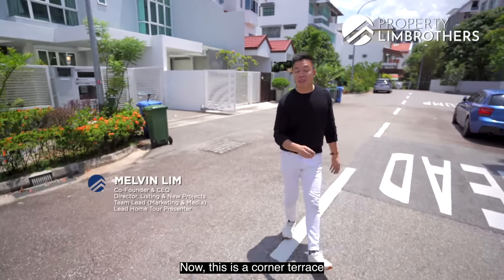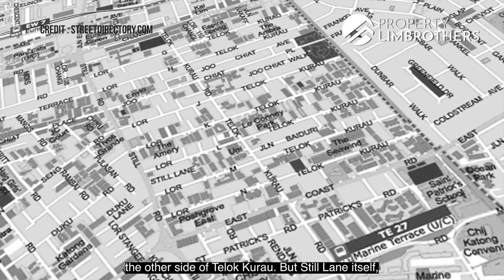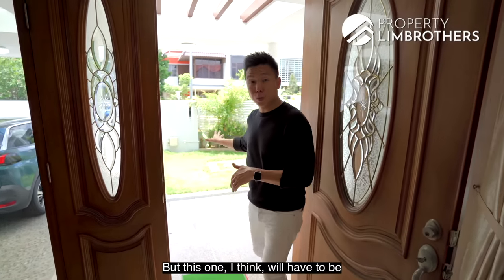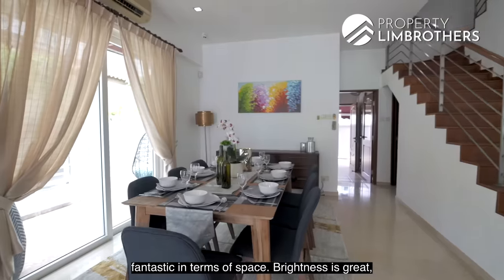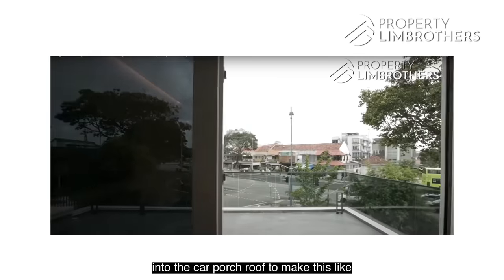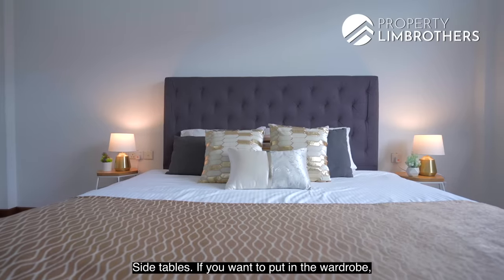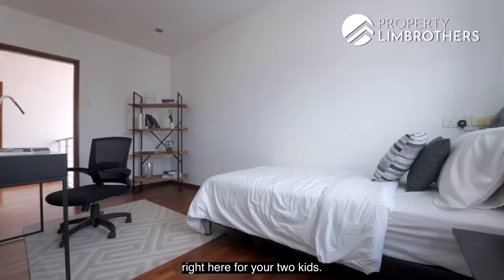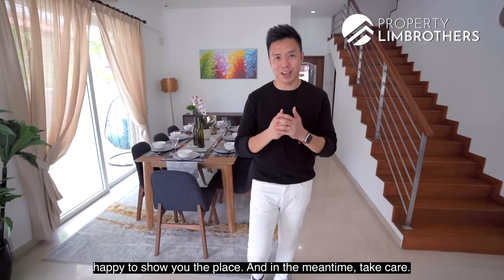Still Lane | 3.5 Storey Corner Terrace | Telok Kurau | D15 | Home Tour | Sold By PLB (Marc Chan)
0:00 Intro
0:33 Location
0:50 Project Overview
1:25 Car Porch Area
3:20 Garden
4:03 Car Porch Area
6:40 Dining Area
6:51 Kitchen
8:21 Location
8:41 Master Room
10:11 Study Area
10:58 Level 2 Common Bedroom
11:30 Level 3 Family zone
12:08 Level 3 Common Bedrooms
12:41  Location
12:58 Level 3 Bedroom
13:18 Attic Area
13:28 Roof Top
14:04 Comparison
14:57 Contact

Just Sold!
Still Road is a commonly known private housing estate, but one of the drawbacks are definitely the influx of traffic through the lanes. This particular freehold terrace home, is sited within a quieter street with a cul-de-sac, which equates to more peaceful living!

This 3.5 storey corner terrace comes with 5 beds, 5 baths with a roof terrace. Standing at 2,150 sq ft of land area, and a built-up of 2,541 sq ft, Melvin thinks it’s suitable for a rebuild in a few years time to design it to your liking. Check this vid out with PropertyLimBrothers!